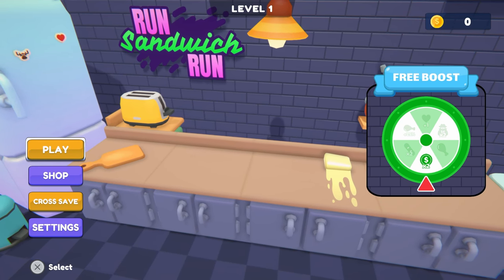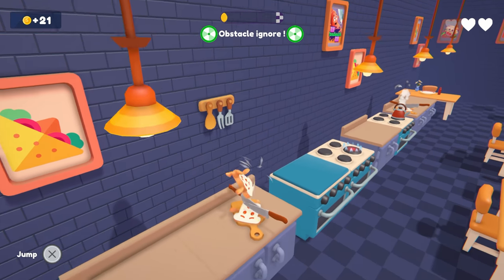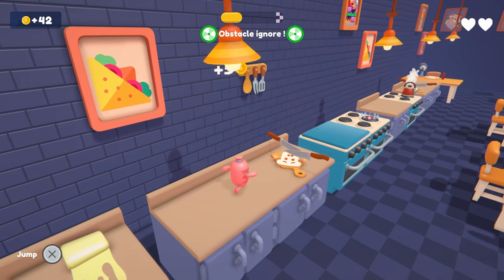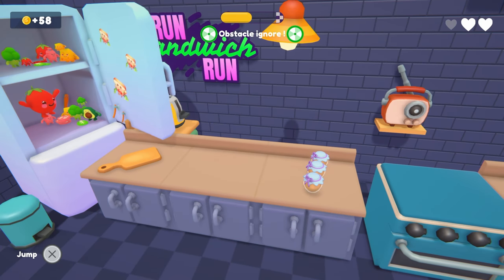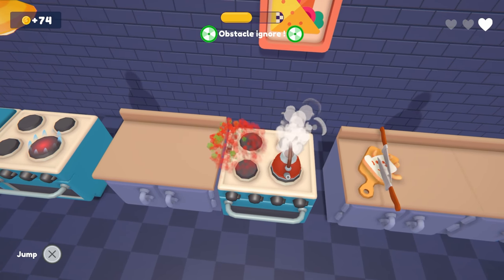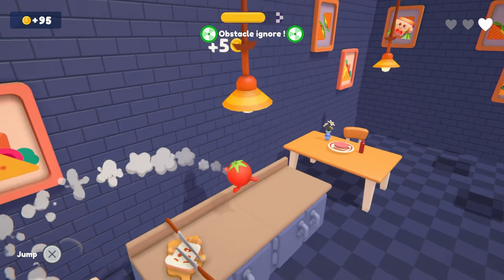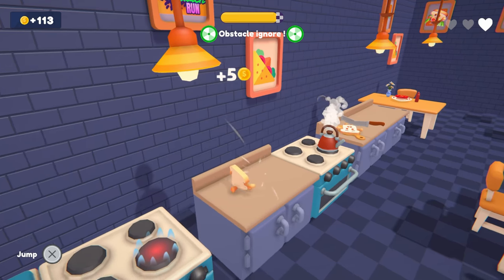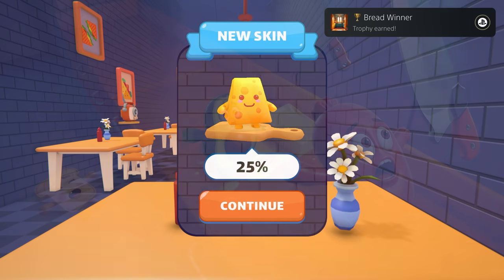Run Sandwich Run | Easy Cheap Fast Platinum! | 100% Trophy Guide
My trophy guide for Run Sandwich Run! Available on PS4 and PS5, this is a 100% trophy and achievement guide and walkthrough.